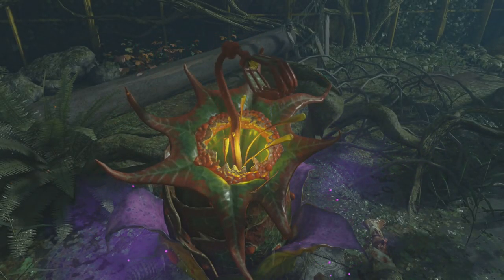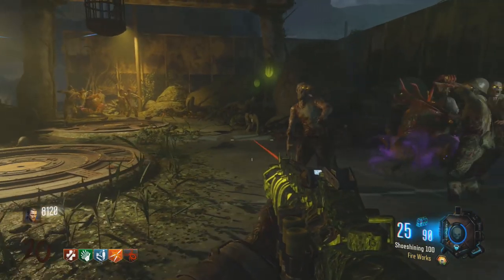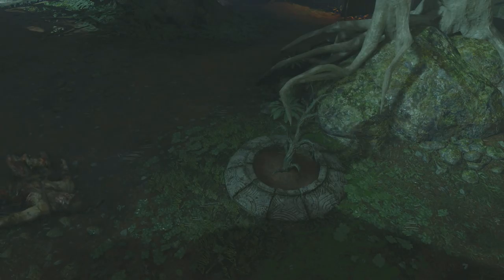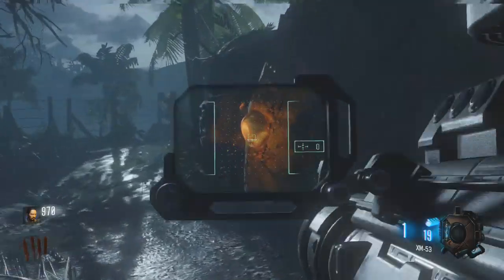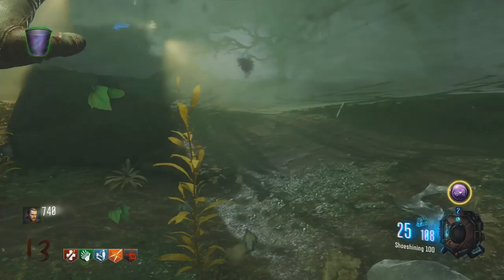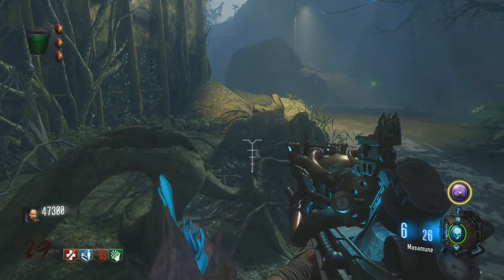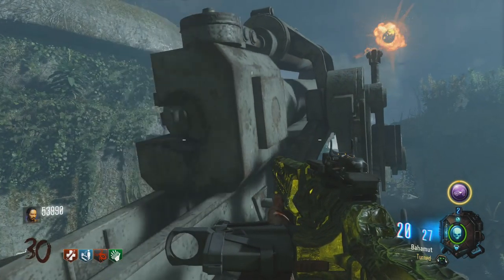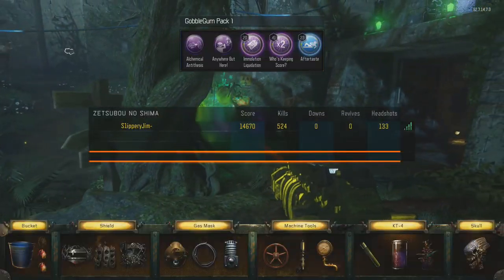Zetsubou No Shima ★ Complete Plants Guide (BO3 Zombies)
This is a complete guide on everything to do with the plants in the new Black Ops 3 Zombies map Zetsubou No Shima from the Eclipse DLC. I show you all the plants you can grow, what they are used for and how to grow them. I also show you how to get the Gold Bucket.